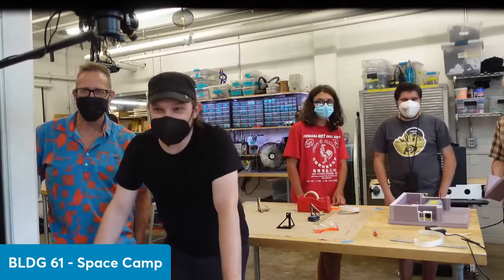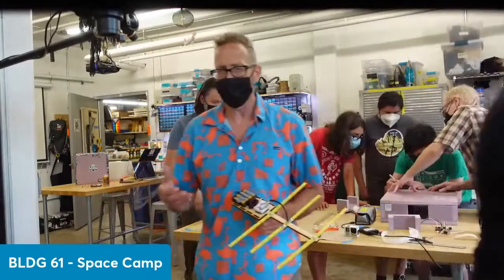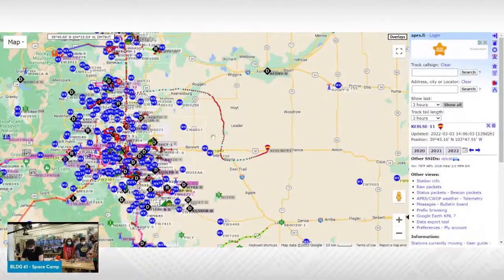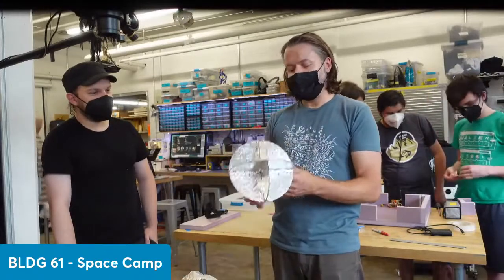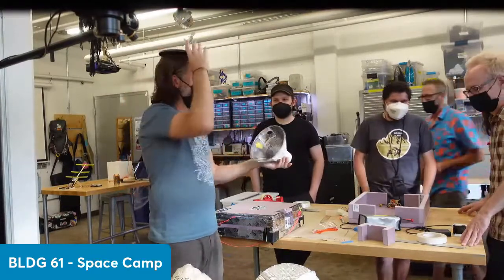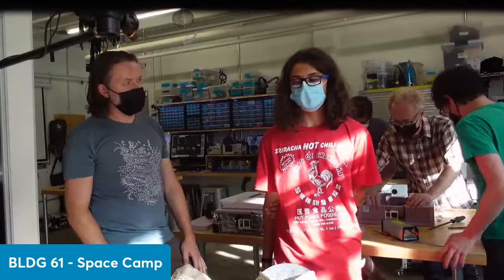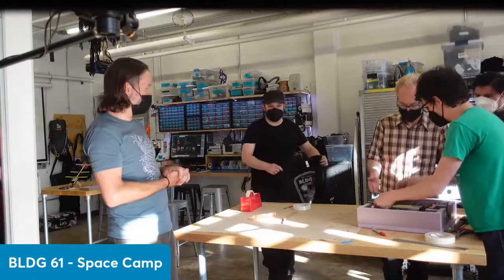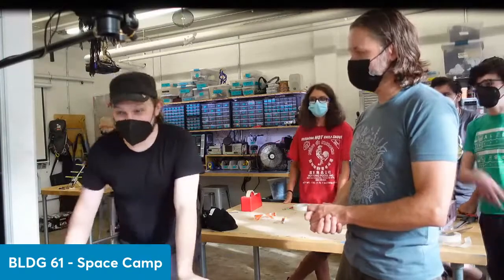BLDG 61 | Space Camp - High Altitude Balloon Payload Assembly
Tune in with the BLDG 61 Space Camp team as they bring together all the parts of the high-altitude balloon payload and flight line. Batteries! Cameras! Sensors, and more! This live build will be broadcast on YouTube from Mission Control at BLDG 61. T - 17 hours to launch, scheduled for Thursday morning, July 21st at 10 a.m.